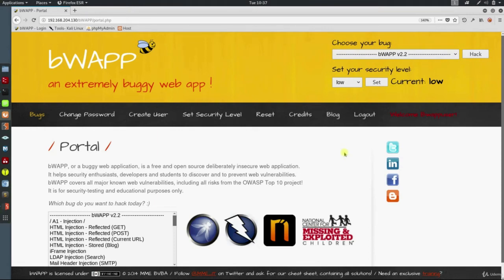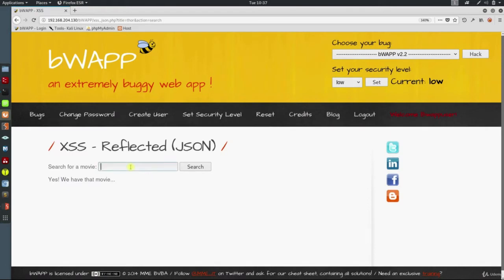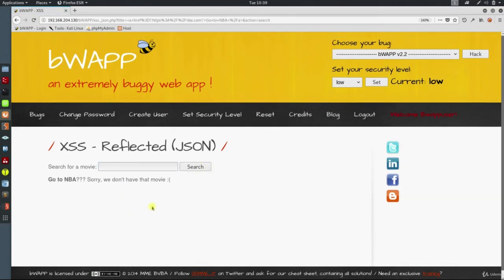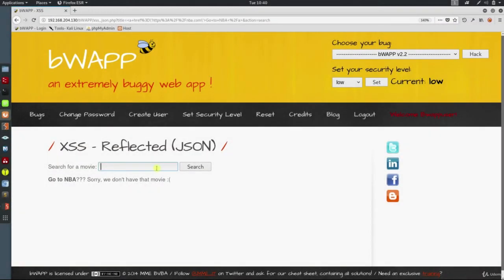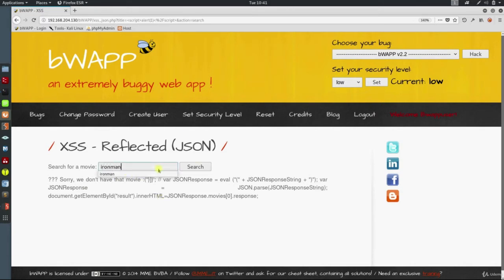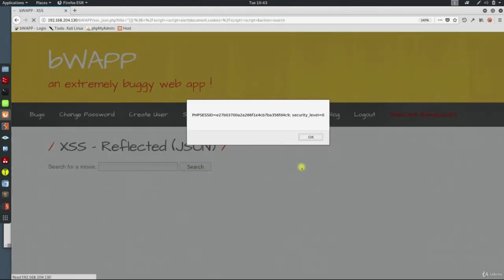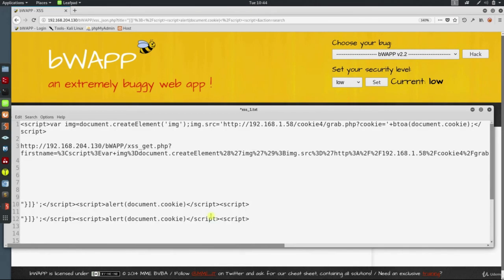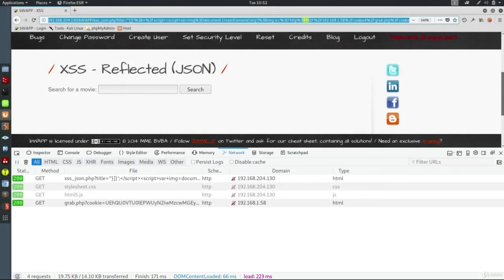47 Reflected Cross Site Scripting over JSON